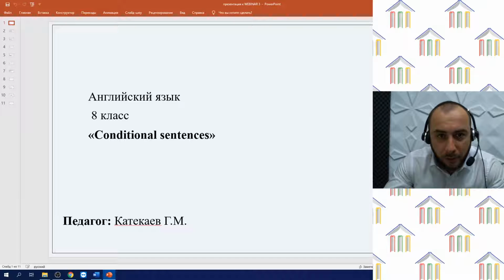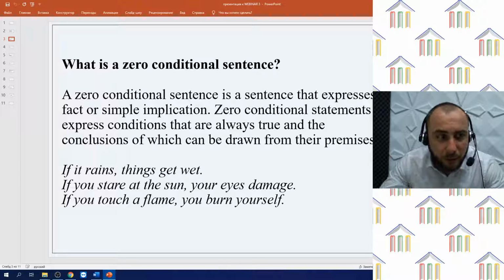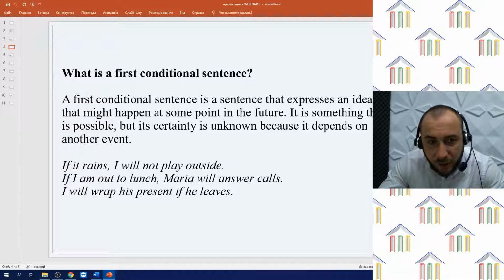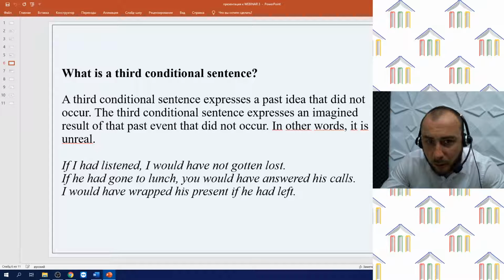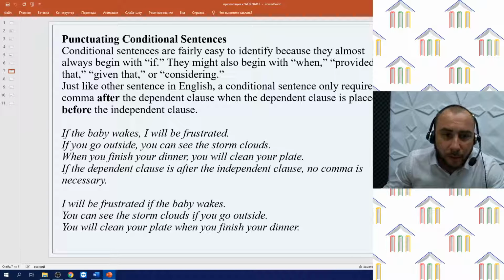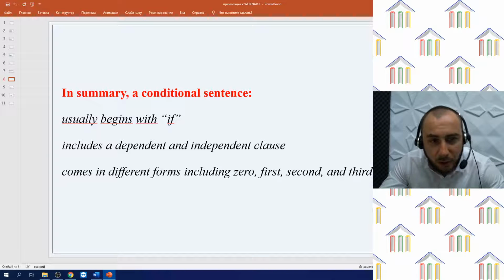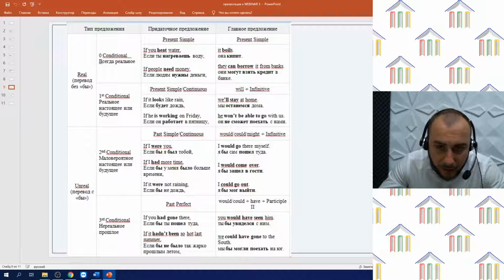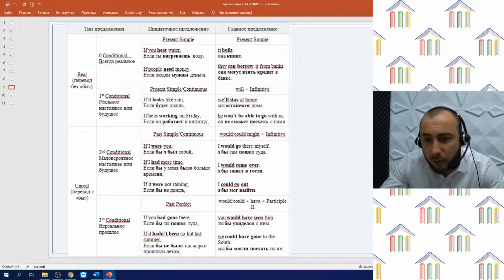8 Класс. Английский язык. Катекаев Г.М. Тема: "Conditional sentences"